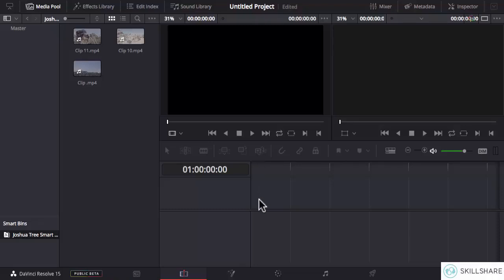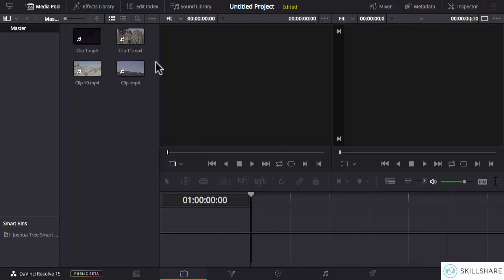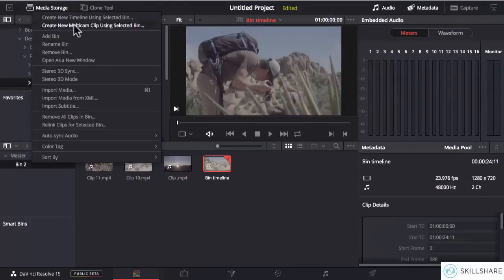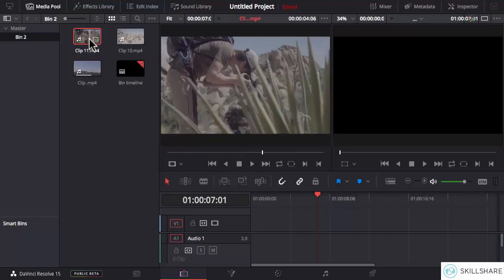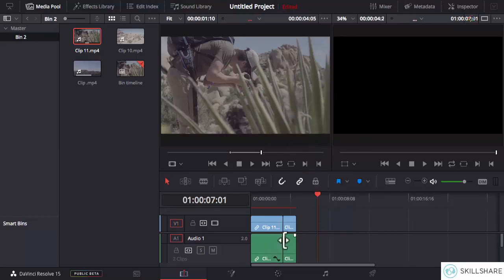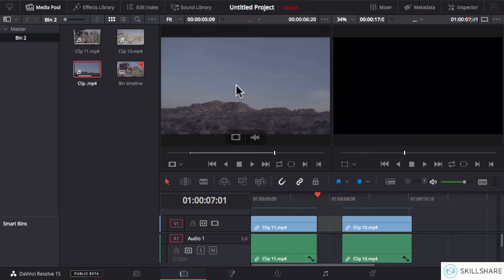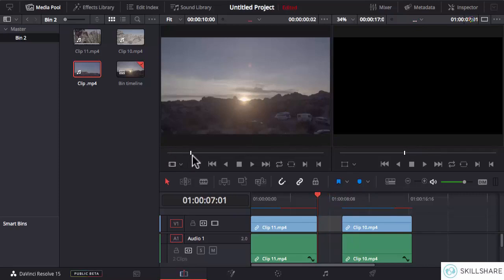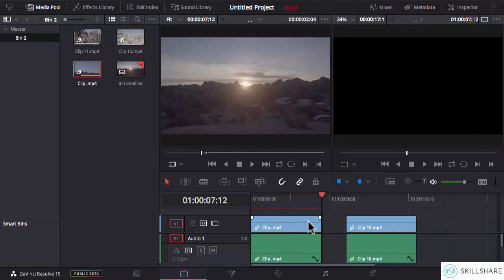415645 04 The Multiple Ways to Create Timelines Davinci Resolve: The Complete Video Editing Cour